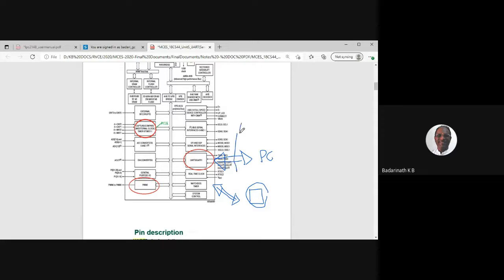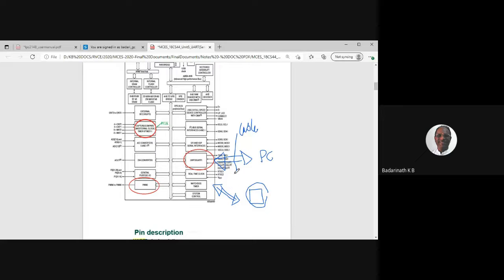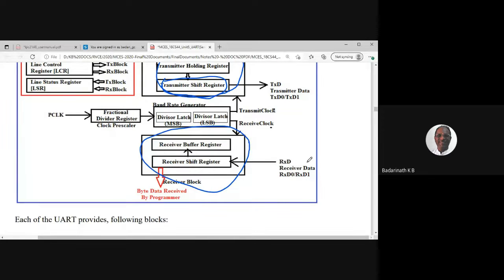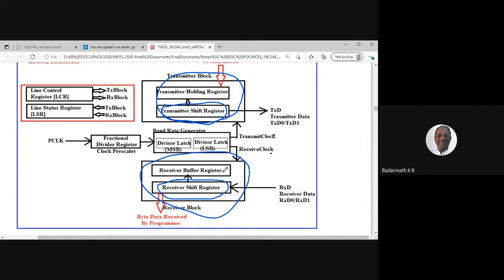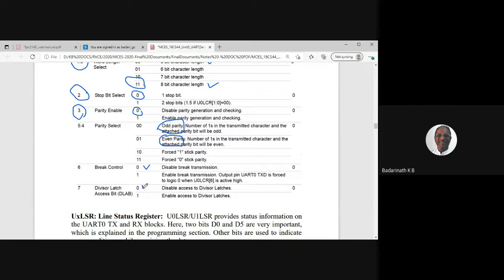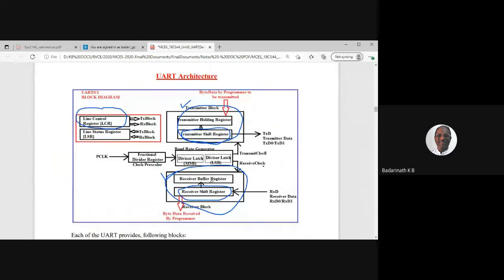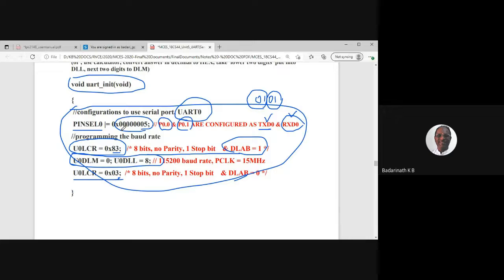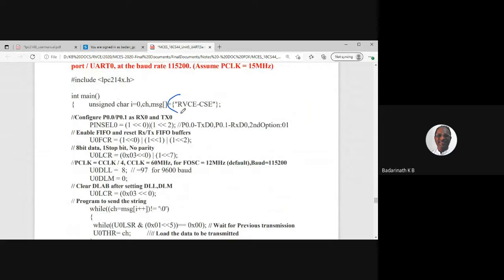MCES 2021 ARM LPC2148#17 UART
ARM LPC2148 UART Programming